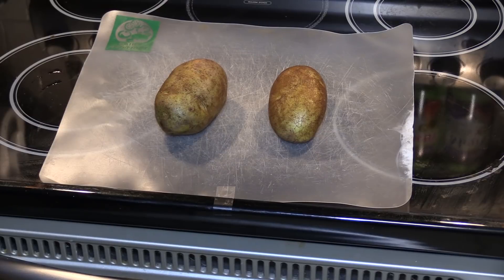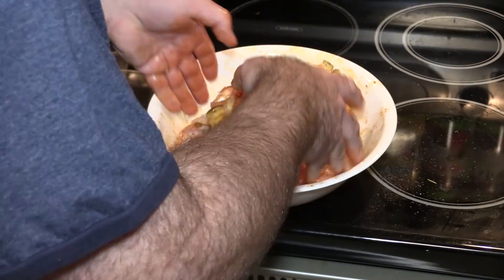GoWISE vs. GoWISE Sibling Rivalry - Episode 1 Who's Better, Who's Best - Glazed Chicken Wings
Mandoline Food Slicer, Stainless Steel Adjustable Vegetable Cutter

Cut Resistant Gloves with Level 5 Hand Protection

Presto 03500 Belgian Bowl Waffle Maker

13" Grease Splatter Screen for Cooking with Silicone Hot Handle Holder

Kitchen Knife Sharpener

Canon EOS-M

Ulanzi ST-02S Aluminum Phone Tripod Mount w Cold Shoe Mount

Neewer Cellphone Holder Clip Desktop Tripod Mount Adapter

Universal Smartphone Car Windshield Mount Holder Cradle

Weymic 35 Universal Microphone Suspension Boom Scissor Arm Stand with Holder

Kershaw Cryo G-10 (1555G10) 2.75” Stainless Steel Blade